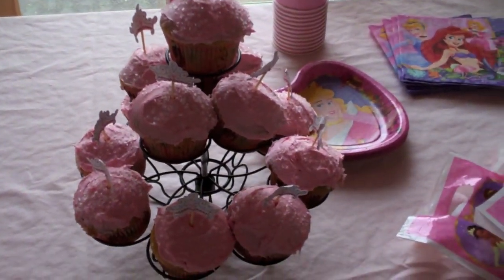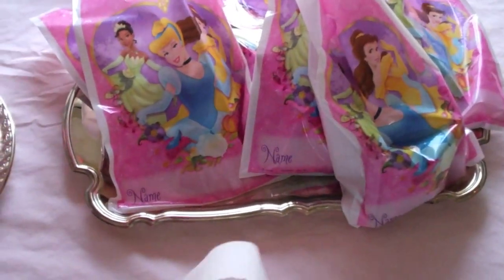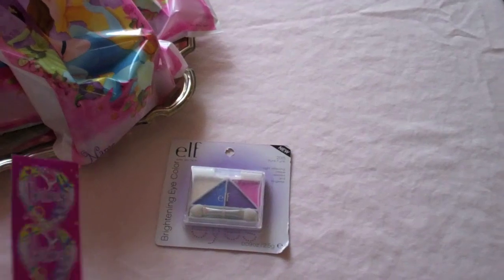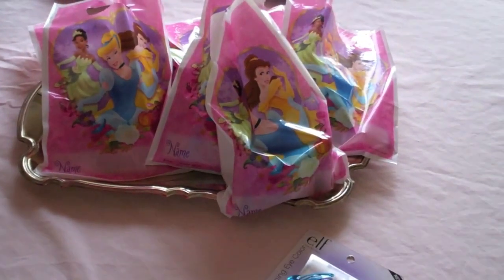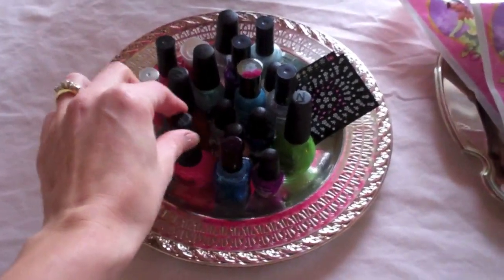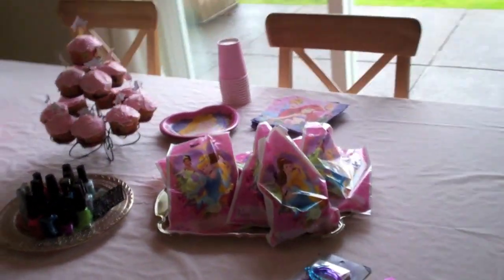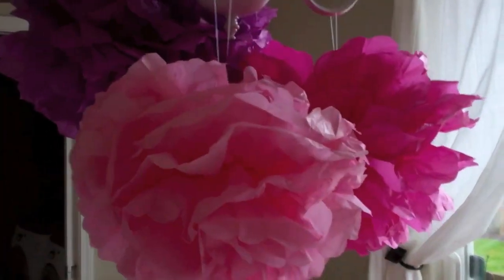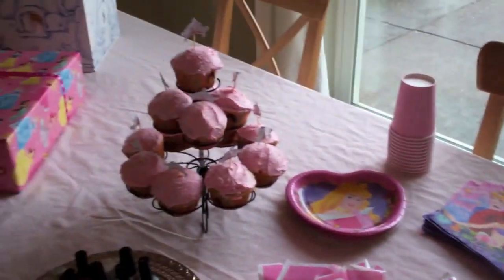BUDGET BIRTHDAY PARTY FOR $20!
Just wanted to share my tips for a child's birthday on the cheap! All of the little girls had a blast and felt like true princesses! They had no idea we were on a budget and they didn't miss a thing! I prefer birthdays on a budget because you get creative to stretch a buck. Walmart is good for staying on budget! I always set a goal, this party for example was $20. Then I challenge myself to stay on goal. Try it! Saving money ROCKS!

{debtisdum} is on Facebook!